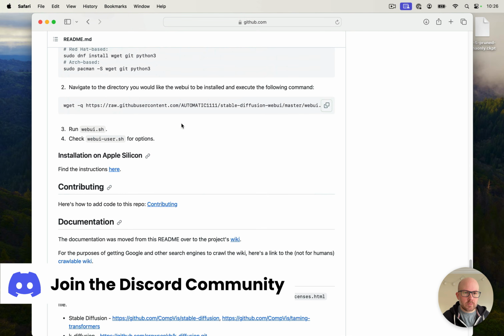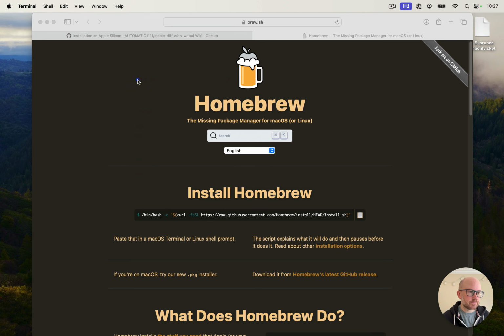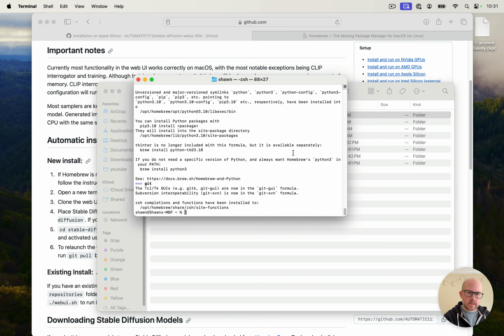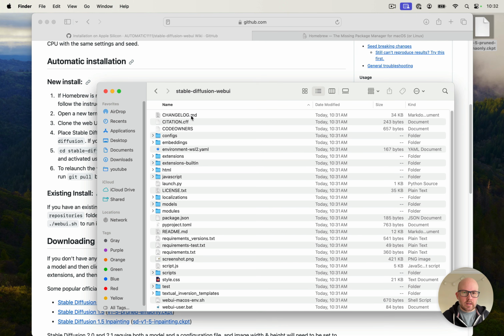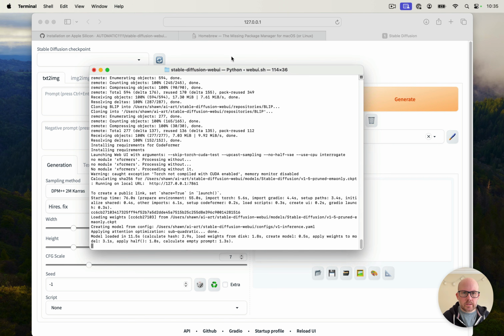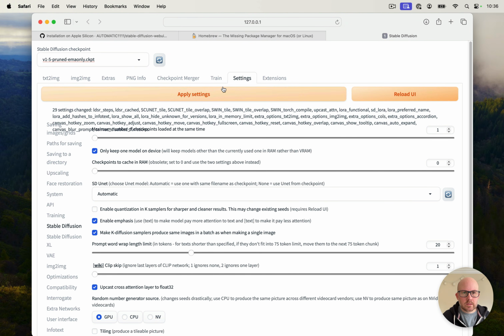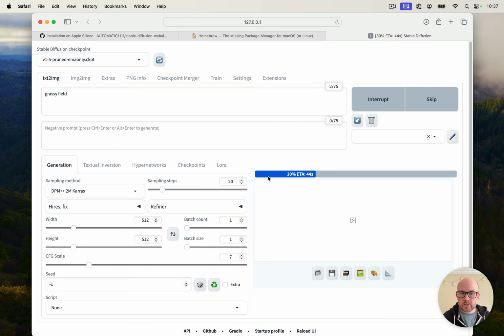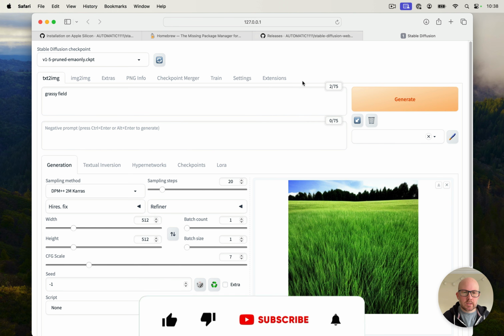How to Install Automatic 1111 Stable Diffusion Web UI on MacOS M1/M2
Here are the steps to get Automatic 1111's Stable Diffusion Web UI up and running on MacOS - tested on 14.0 (Sonoma).

You'll need to do the following:

1. Install Homebrew
2. Install the Necessary packages
3. Clone the webui repo
4. Start it up (perhaps with the --no-half parameter)

# Time Stamps

Intro: 0:00
Homebrew: 0:30
Installing Homebrew Packages: 1:30
Clone Git Repo: 2:10
Adding Checkpoint File: 2:50
Starting the WebUI: 4:00
Error Handling (Upcast cross attention layer to float32) :5:10 (Don't use --no-half flag. Was a bug when making this video. --no-half uses 32-bit float values which are inefficient).
First Image Generation: 6:50
Updating Stable Diffusion: 7:35